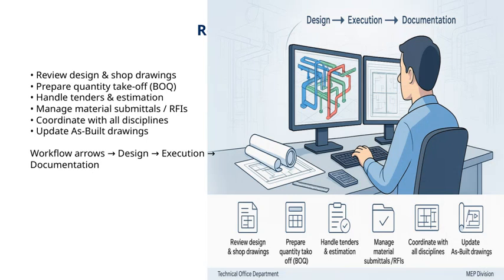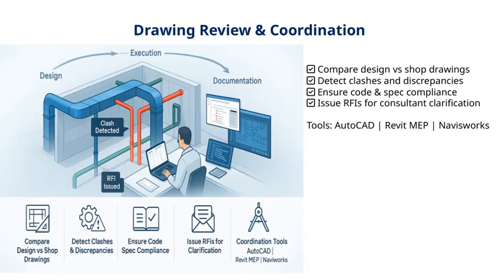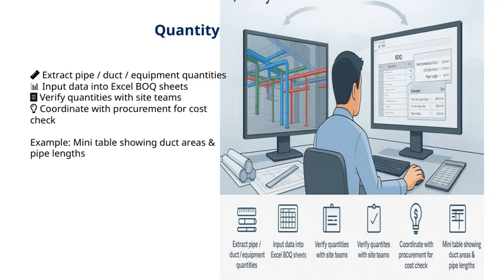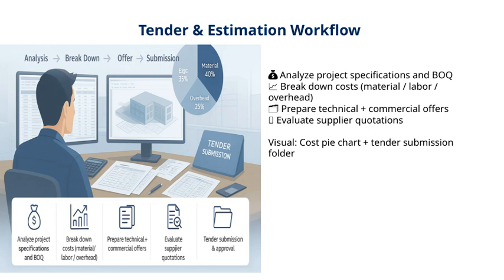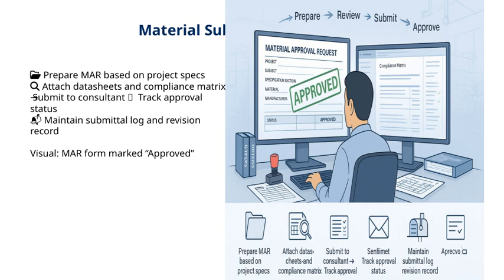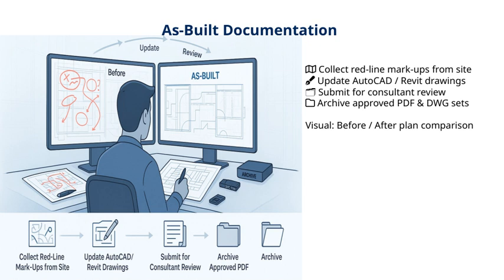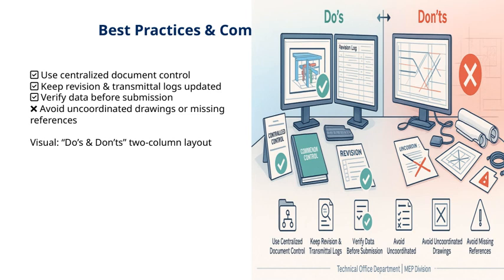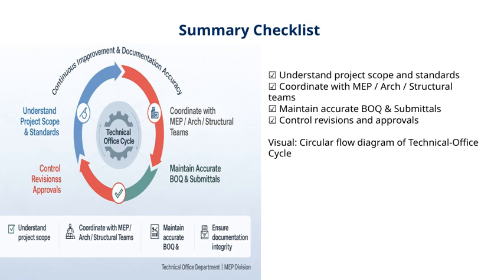Mechanical Technical Office–Complete Training Guide,MEP, HVAC, Plumbing ,Firefighting,AutoCAD,Revit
Welcome to the complete Mechanical Technical Office Engineer Training Guide — a professional visual walkthrough designed for MEP engineers, HVAC designers, and project coordinators.
In this video, you’ll learn:
✅ How to review and coordinate design / shop drawings using AutoCAD, Revit MEP & Navisworks
📏 Quantity take-off (BOQ) & cost estimation workflow
📂 Material submittals / RFIs / As-Built documentation
💡 Real tips for accuracy, approvals, and coordination between disciplines

Perfect for engineers working on Royal Commission, Aramco, or SEC projects who want to master technical-office processes and documentation.

📘 Download templates & sample files inside description

🇸🇦 الوصف العربي الكامل

مرحباً بكم في دليل المهندس الميكانيكي في المكتب الفني – تدريب احترافي شامل
هذا الفيديو يشرح خطوة بخطوة مهام المهندس في مشاريع الميكانيكا (تكييف – سباكة – إطفاء) باستخدام AutoCAD و Revit MEP.
ستتعلم فيه:
✅ مراجعة وتنسيق المخططات التصميمية والتنفيذية
📏 حصر الكميات (BOQ) وحساب التكاليف
📂 إعداد واعتماد المواد (MAR) و الـ RFI والرسومات As-Built
💡 أفضل الممارسات لتجنب الأخطاء وضمان جودة العمل

مناسب للمهندسين العاملين في مشاريع الهيئة الملكية، أرامكو، وشركة الكهرباء السعودية.